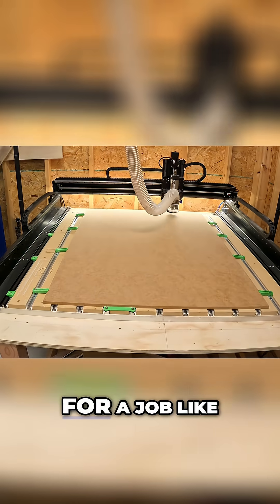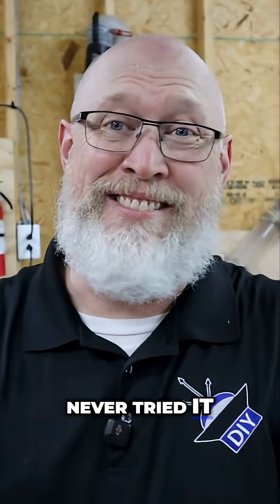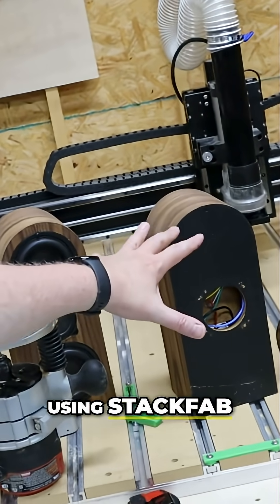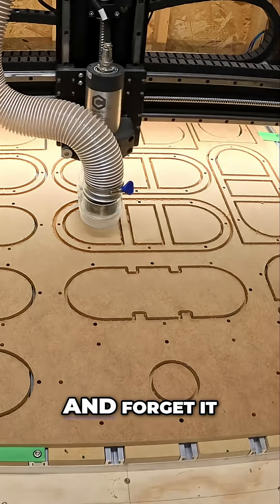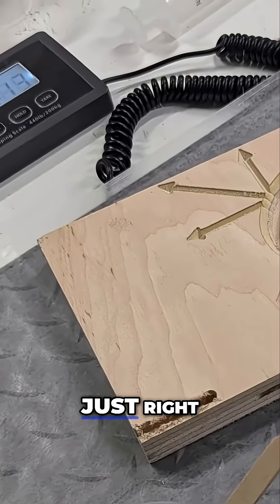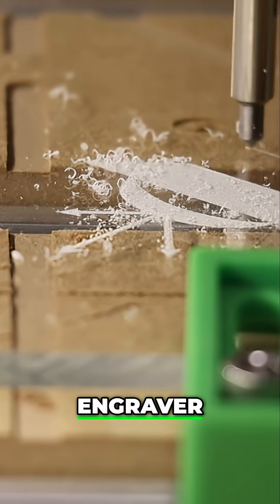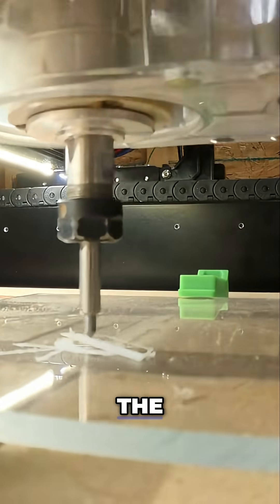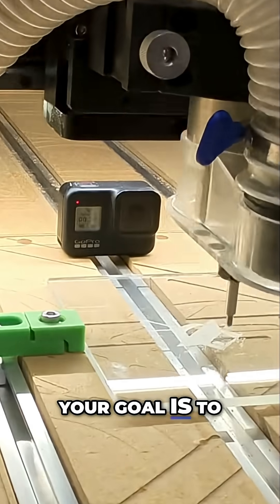CNC Machine DIY Workshop Upgrades You NEED!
Chapters:
0:00 Introduction